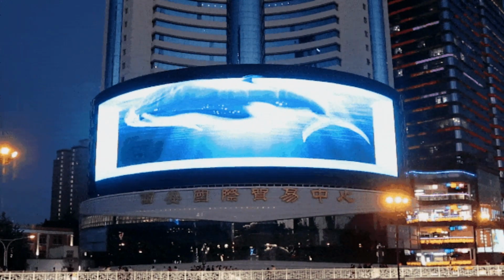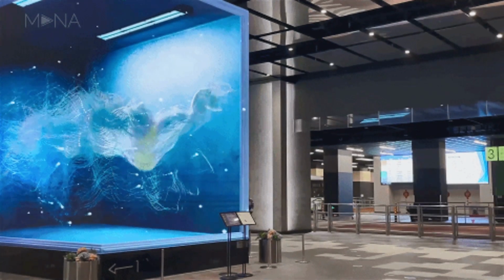Naked Eye 3D LED Display | 裸眼3D LED显示屏